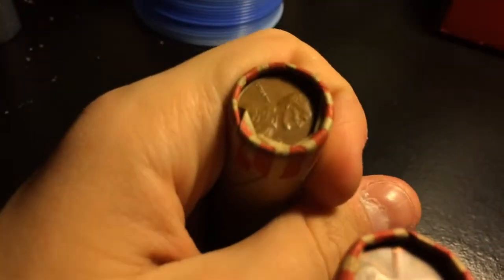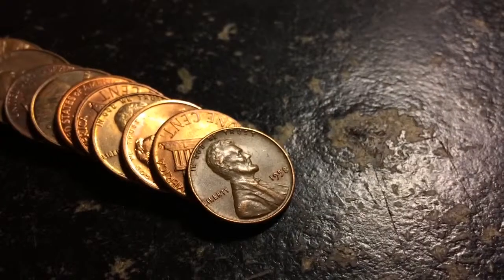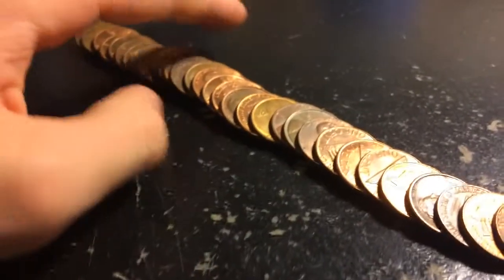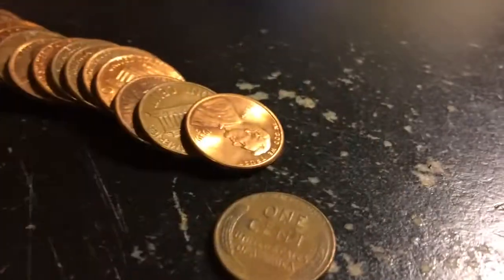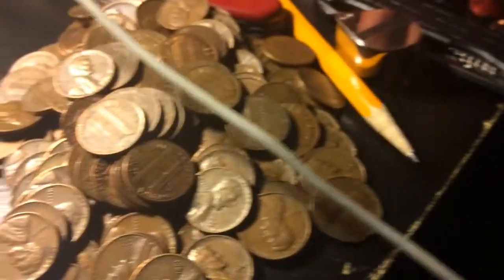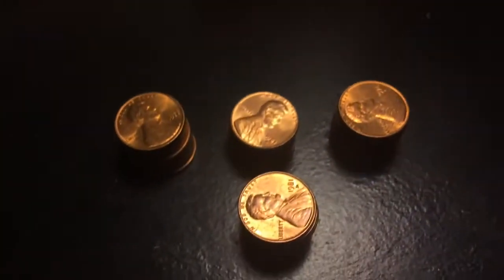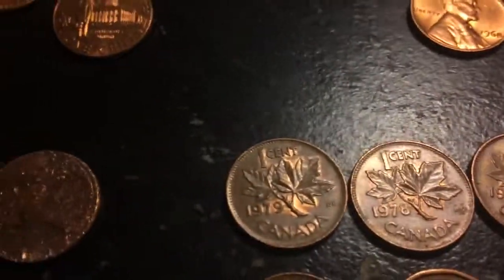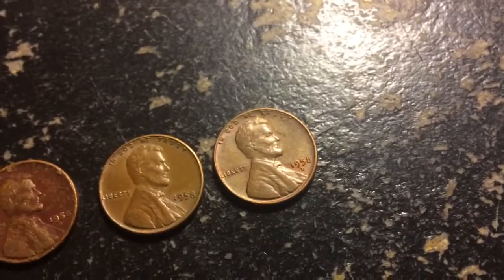1967 Uncirculated Penny Found!!!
Hi, in this video I’m going to be searching through another box of pennies. In this box of pennies I find a 1967 uncirculated penny.